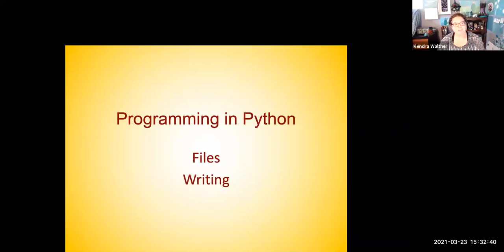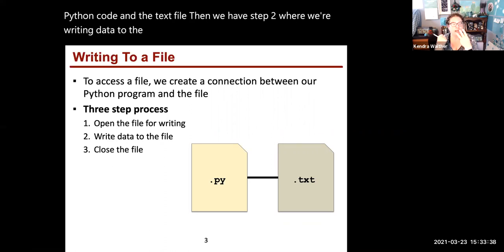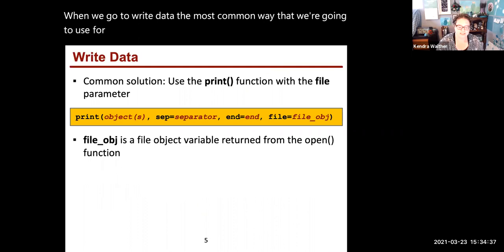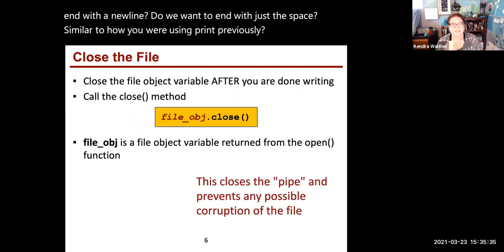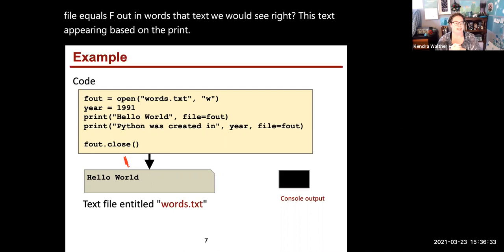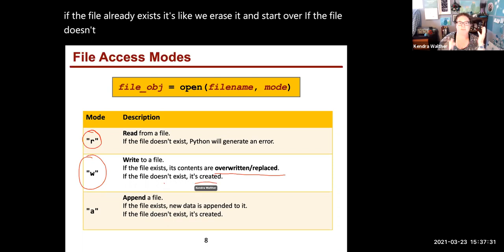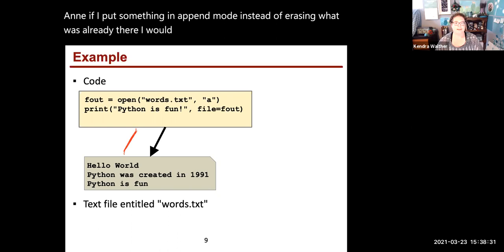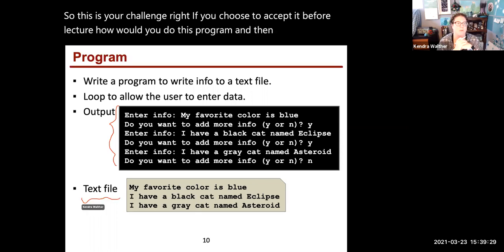Files Writing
by Prof Kendra Walther
This covers writing text data to files.